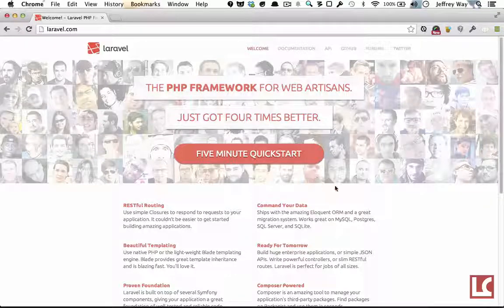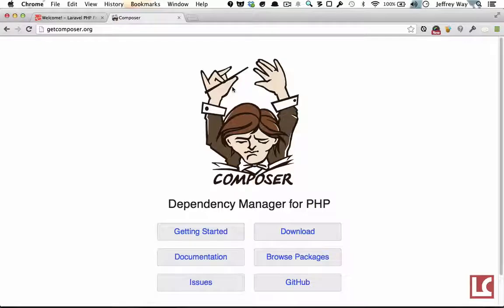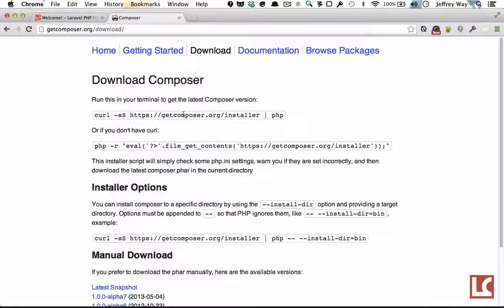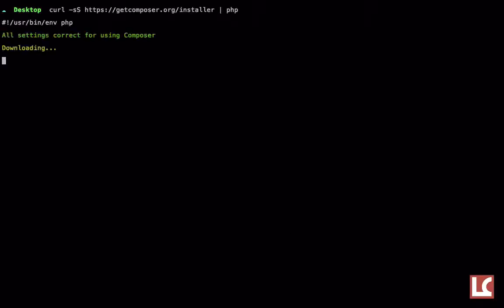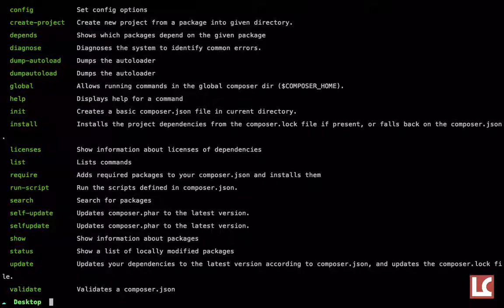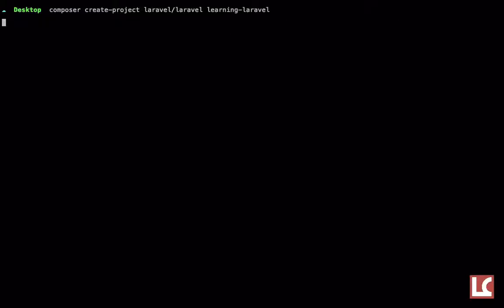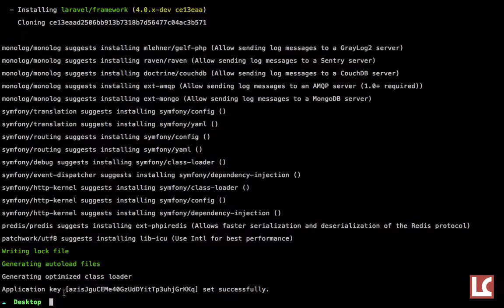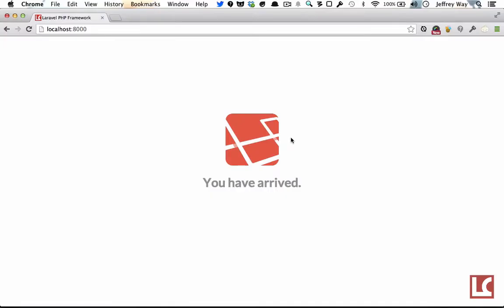Laravel From Scratch 01 Installation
PHP Laravel Frame Work - The Best Framework Ever
Learn How to intall laravel Framework in Windows or Linux